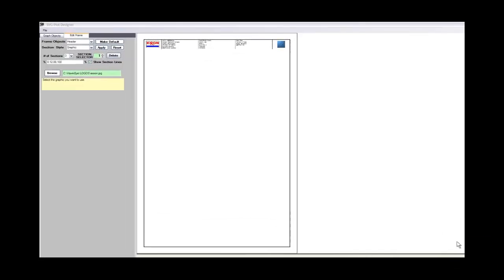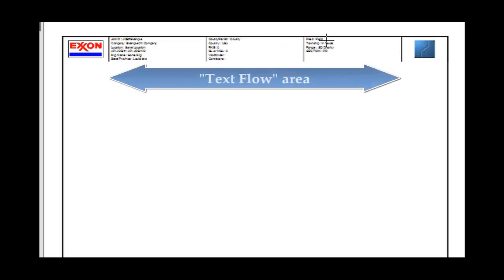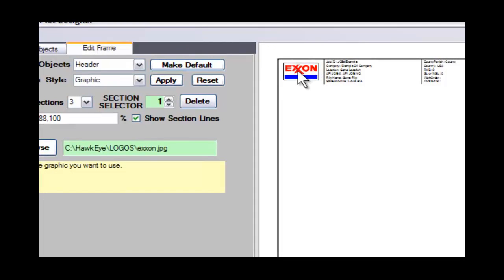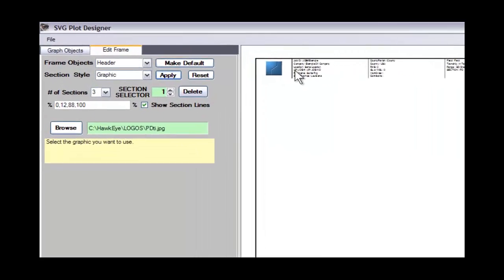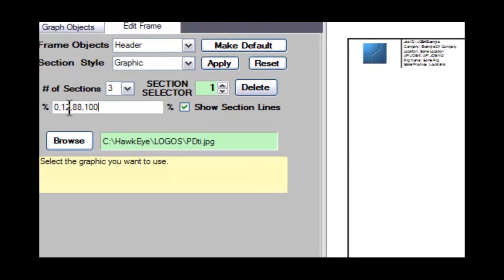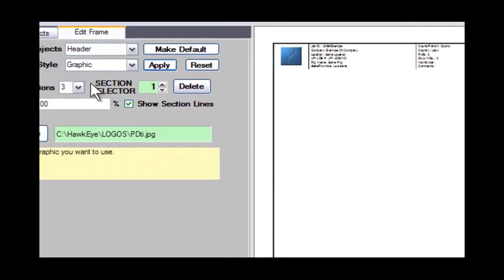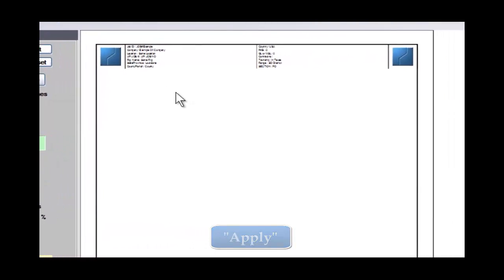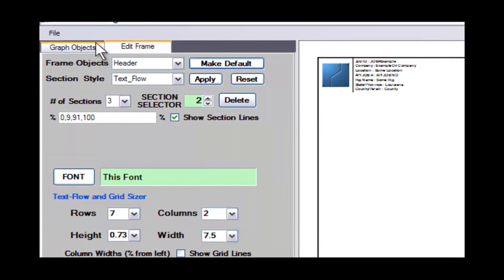Presentation Plots: Editing Frames